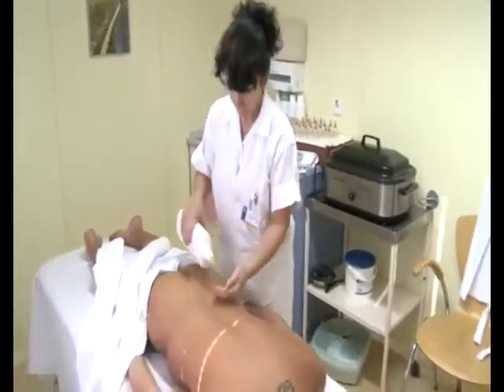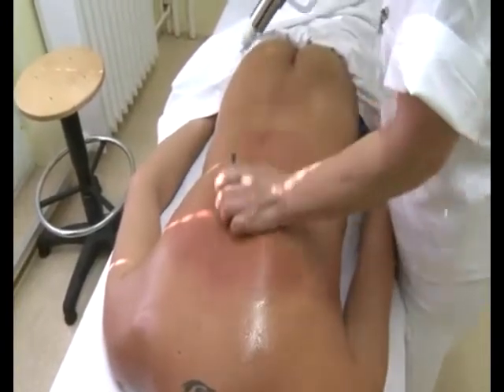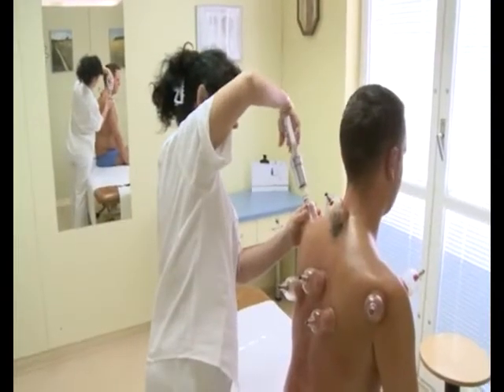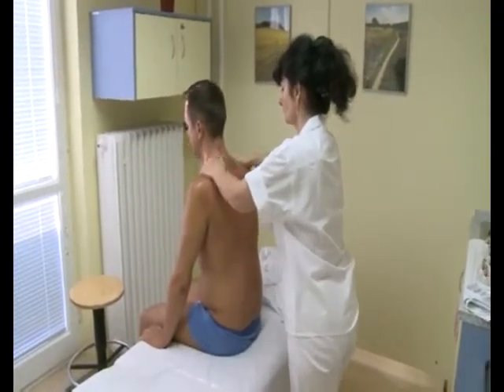Czech SPA Natural Treatments - Cupping Massage / Cupping Therapy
The Czech SPA Natural Treatments are represented l ancient technique that has powerful results for the human health. Cupping massage, also known as cupping therapy, was used extensively in Chinese medicine for at least 3 000 years.
This sort of vacuum-compressed massage with flasks is a natural treatment method utilizes flasks that are made from special glass cups. The air in the flask is heated, creating vacuum, and when applied , pulls the skin and the hypodermis in towards the flask. The flasks are usualy applied to critical areas, or moved around the patient's well-oiled back. As a result, the area becomes well perfused. Application of the flasks also yields strong outcome on joints suffering from swelling and pain.